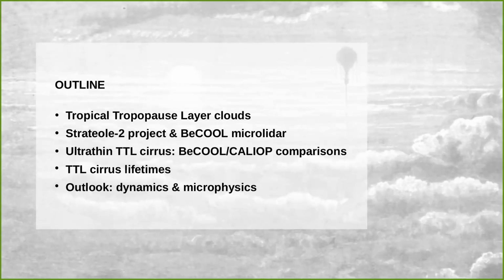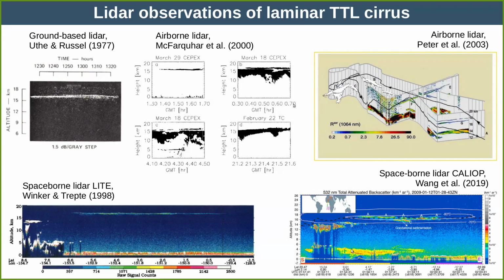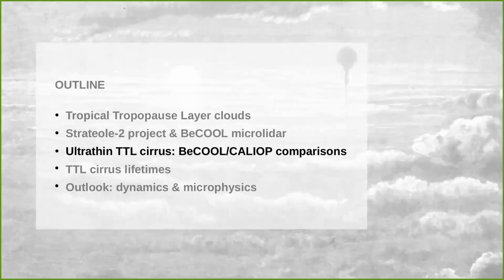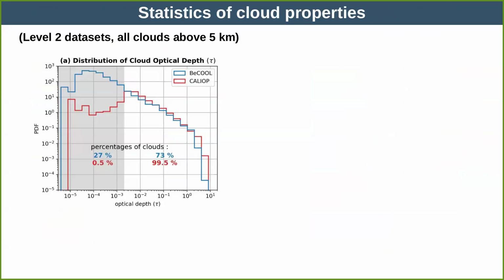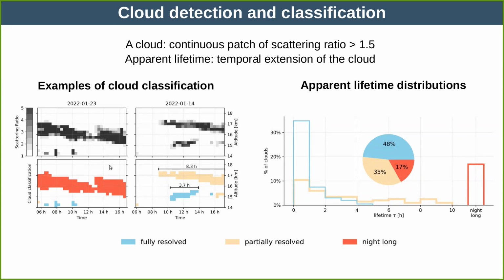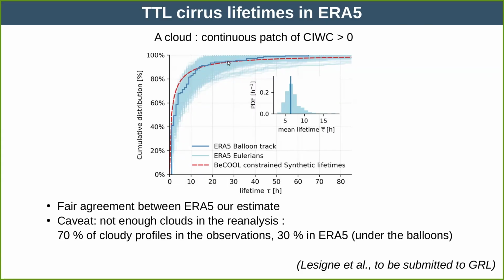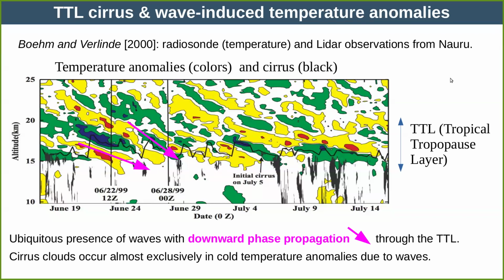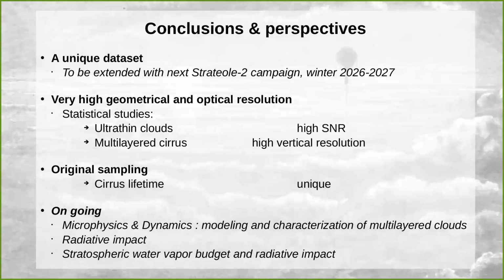26 - T. Lesigne: Thin Tropical Tropopause Layer Cirrus Clouds Oberved by Balloon-bore Lidar